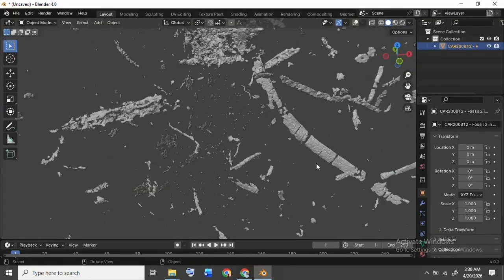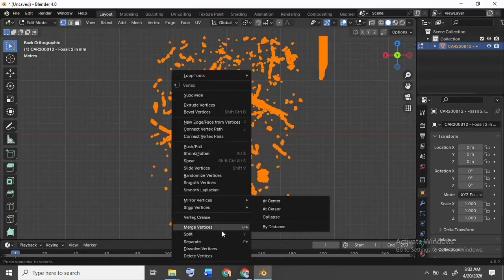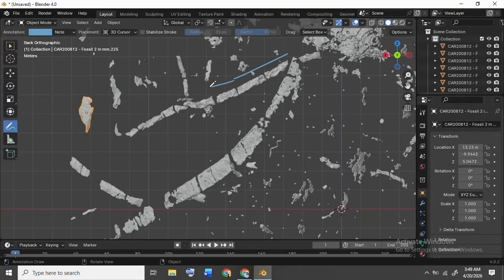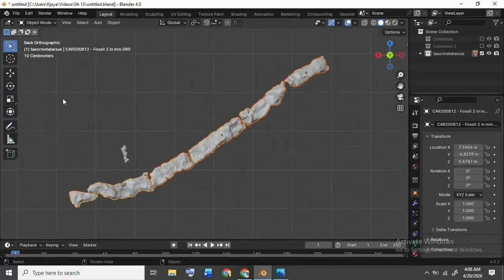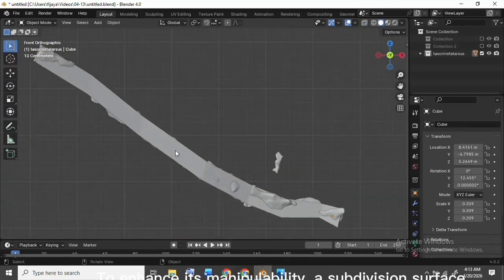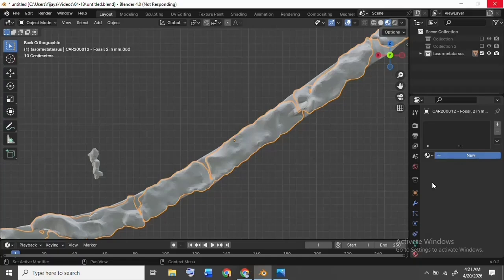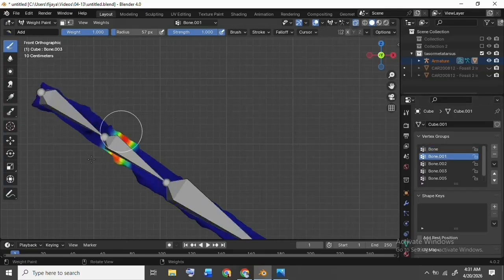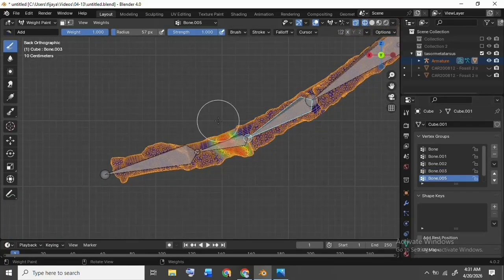Fossil 1 – Tarrsometarsus Reconstruction Process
Fossil 1:
Fossil 1 – Full Skull and Beak Reconstruction Process (Uncut Version)
Fossil 1 – Full Body Reconstruction Process (Uncut Version)
Fossil 1 – Skull and Beak Reconstruction Process
Fossil 1 – Pelvic Girdle Reconstruction Process
How Fossil 1 Was Reconstructed – Complete Scientific Breakdown and Narrated Process

Fossil 2:
Fossil 2 – Full Reconstruction Process (Uncut Version)
How Fossil 2 Was Reconstructed – Scientific Explanation and Narrated Workflow

Fossil 3:
Fossil 3 – Full Reconstruction Process (Uncut Version)
How Fossil 3 Was Reconstructed – Scientific Explanation and Narrated Workflow

Fossil 1 – Full Body Animation in Prehistoric Environment